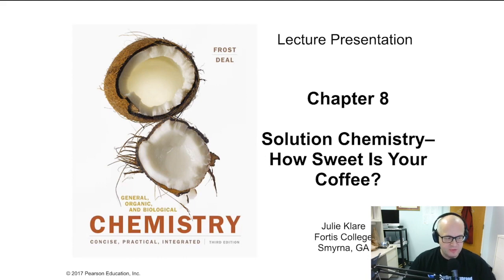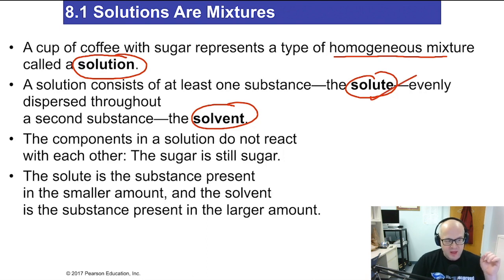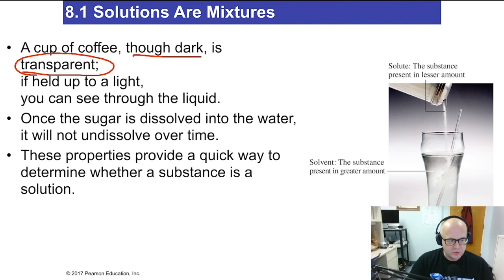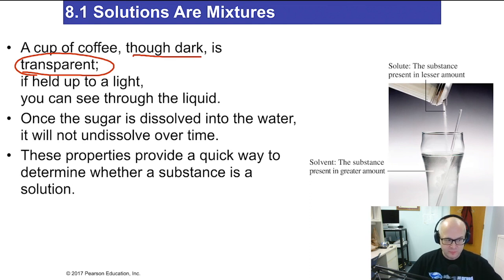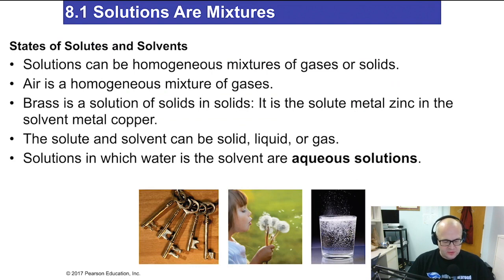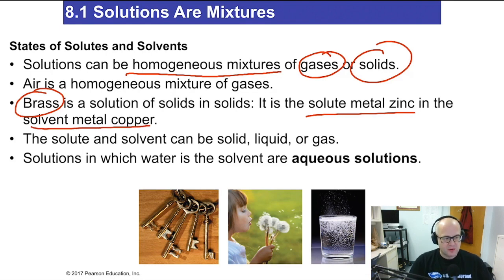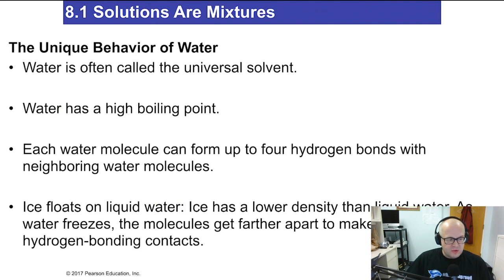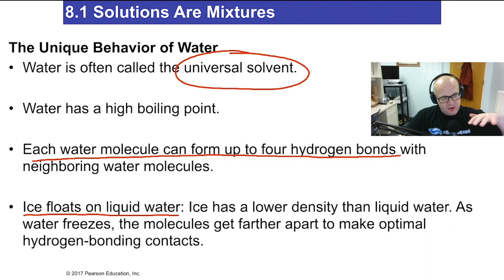Types of Mixtures Solutions suspensions & Colloids Chemistry Video for Nurses (Lecture 35)